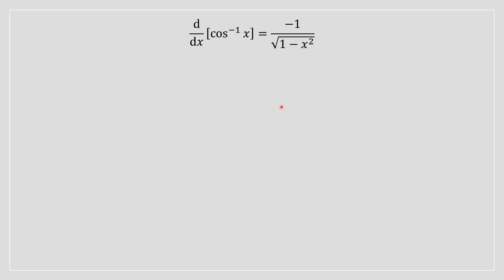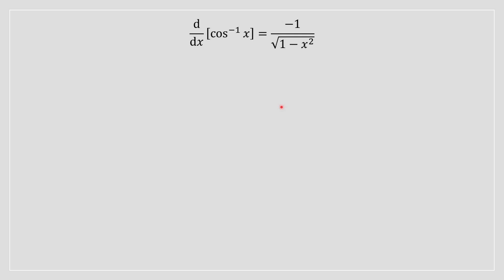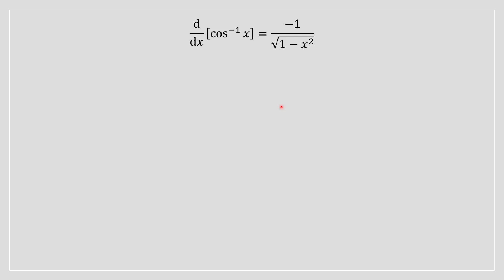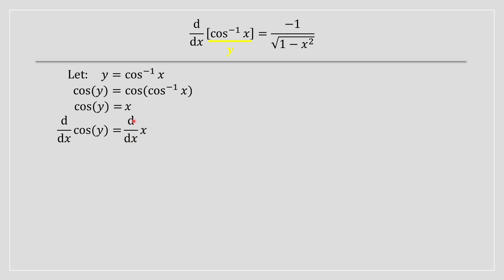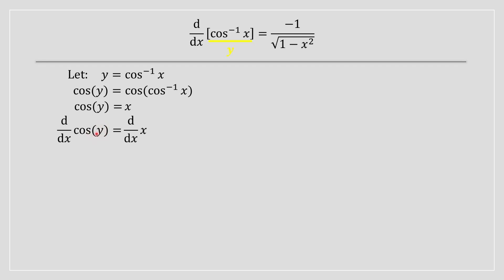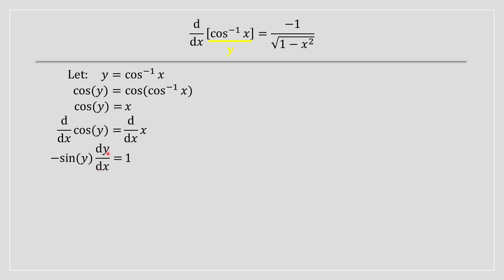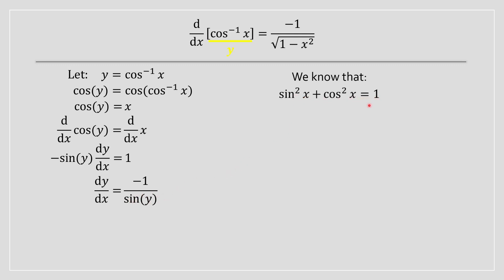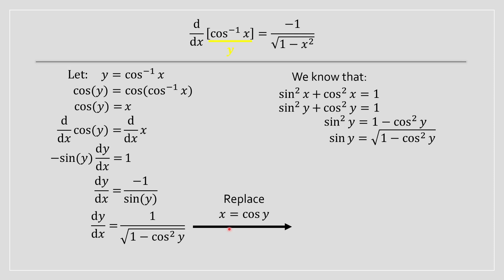Derivative arccos(x) Proof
Welcome to our concise and clear tutorial on finding the derivative of arccos(x)! In this video, we'll walk you through a step-by-step proof and provide a deep understanding of the derivative of the arccos(x) function.